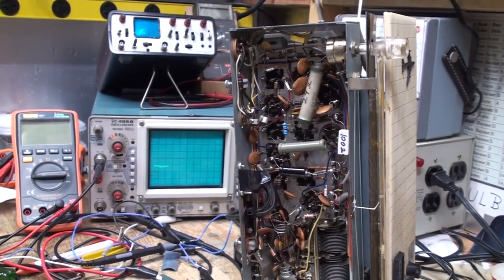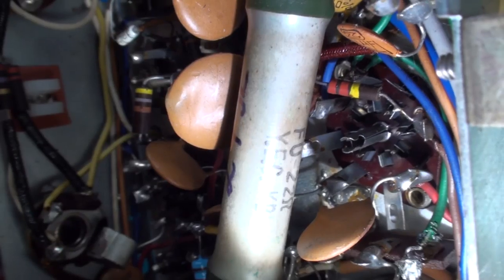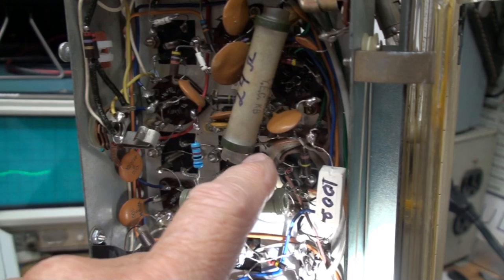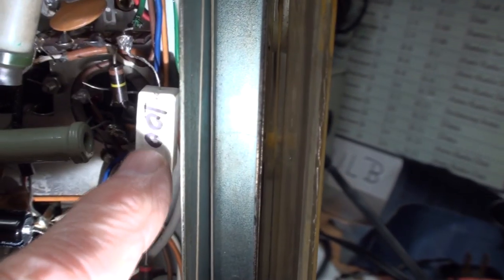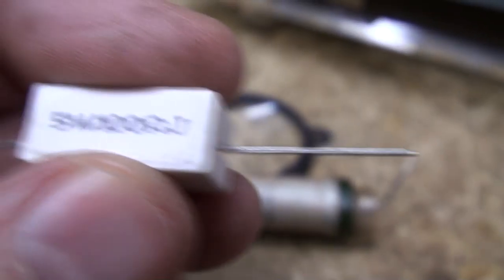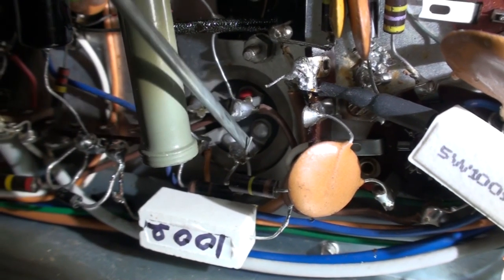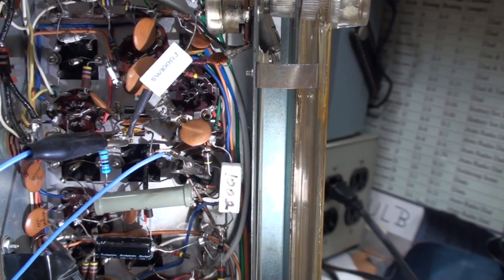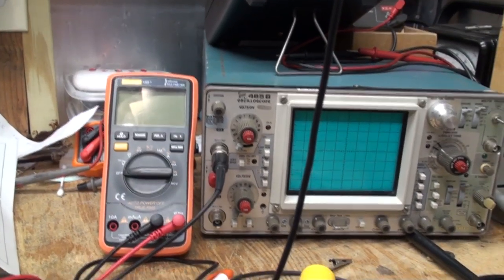AIR O EAR RADIO DIODE REPLACE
I replaced the selenium with 1N4007, still have a sawtooth wave on the filter caps.
I guess that is the way it is.